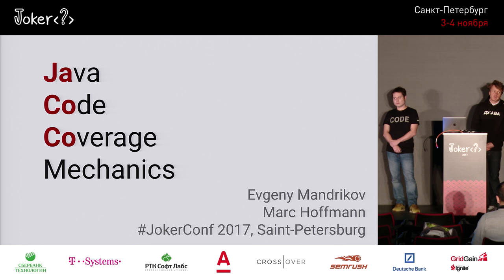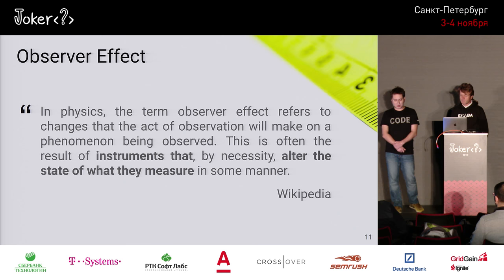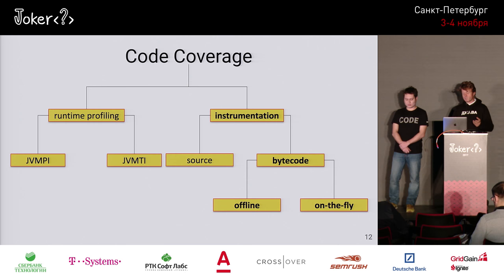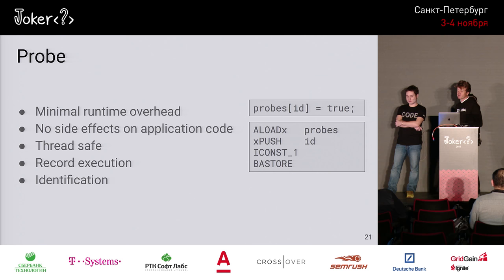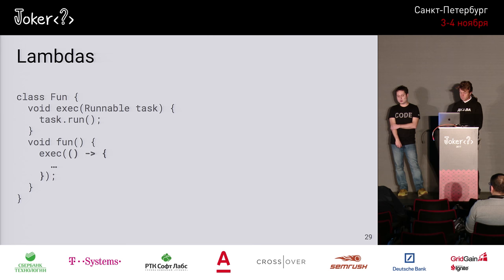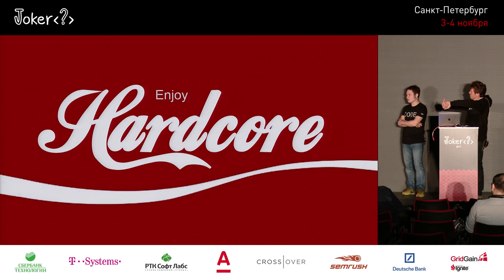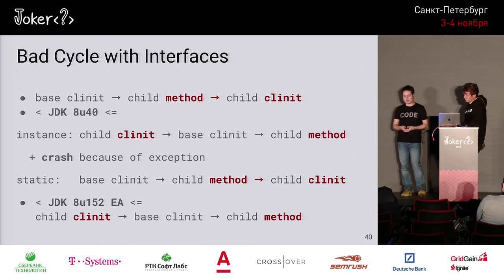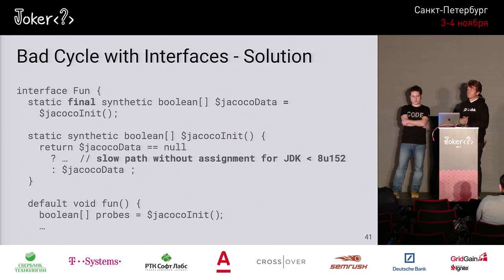Evgeny Mandrikov, Marc Hoffmann — Java Code Coverage mechanics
. . . . JaCoCo is a widely adopted code coverage library for the JVM which is integrated in many build tools and IDEs. In this talk the two core authors Evgeny and Marc will explore the implementation details of the library. As JaCoCo is fully based on Java bytecode we will do a deep dive into some internals of the JVM, different Java compilers and into corner cases of the respective specifications and implementations.

The talk is targeted at experienced Java developers who want to learn about challenges and solutions in bytecode engineering.